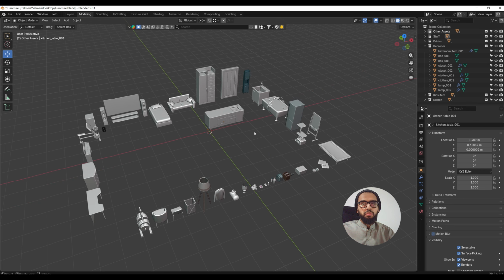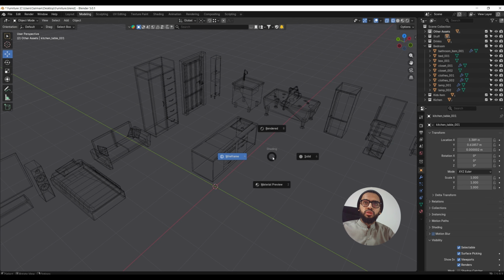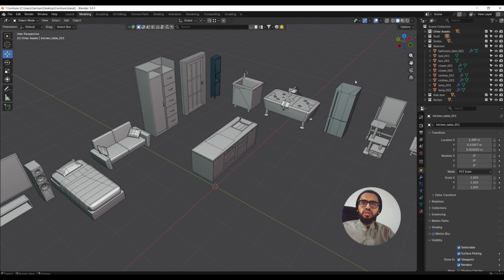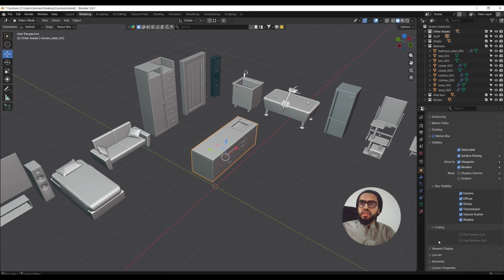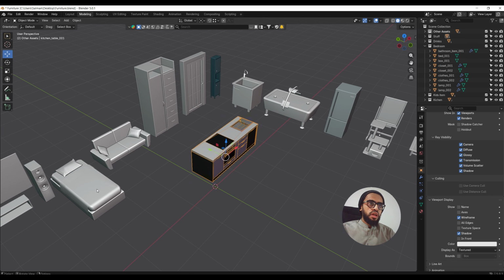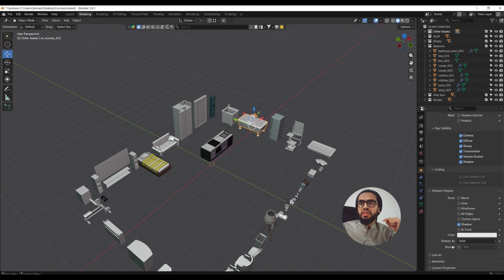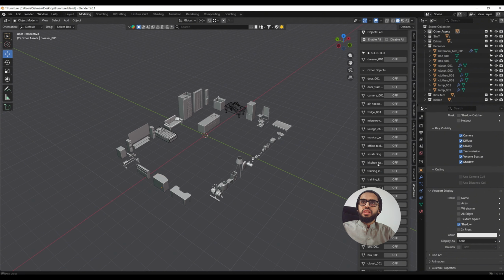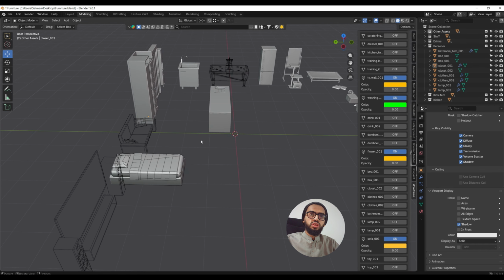Control Wireframe in Blender | Tips & Tricks for Beginners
Learn how to control wireframe display in Blender like a pro 🔥
In this beginner-friendly tutorial, you’ll discover simple yet powerful tips & tricks to show, hide, and customize wireframes for better modeling, retopology, and clean topology workflows.

Whether you’re a Blender beginner, 3D artist, or game asset creator, this video will help you:

Control wireframe visibility
Improve viewport clarity
Work faster with cleaner meshes
Understand when & why to use wireframe mode

Perfect for modeling, retopology, hard-surface, and game-ready assets. Watch till the end for pro tips most beginners miss! Also Watch